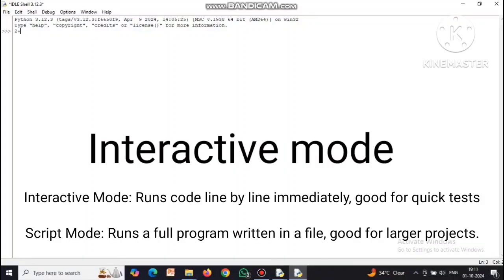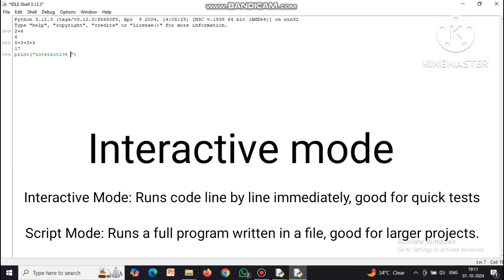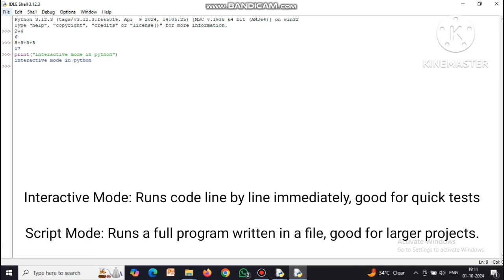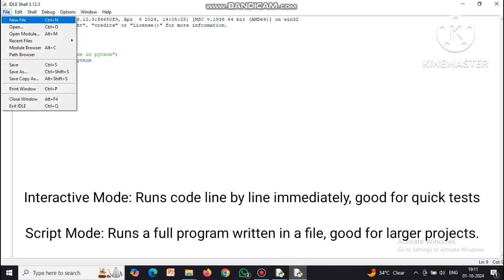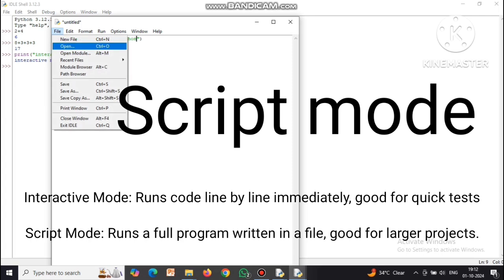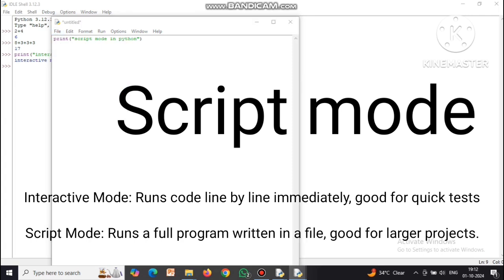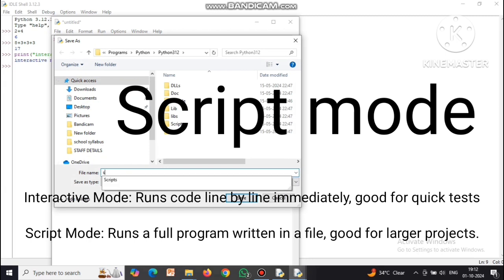Important topics in two minutes Interactive vs Script mode in python programming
Interactive mode
Python